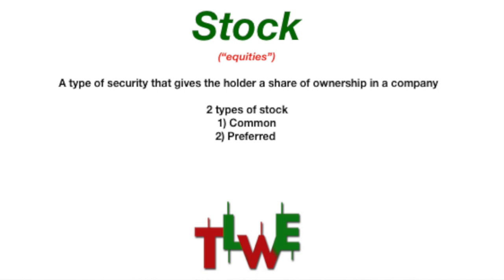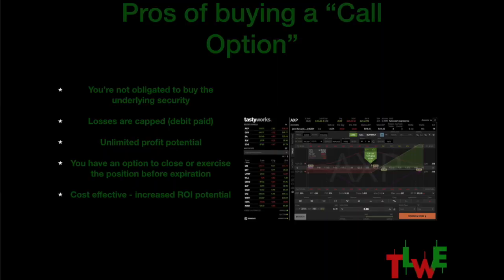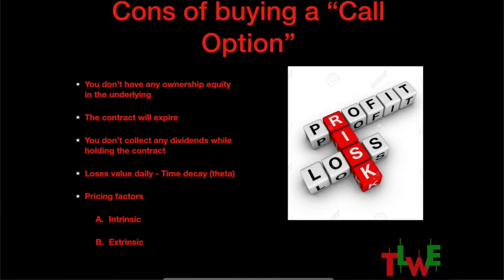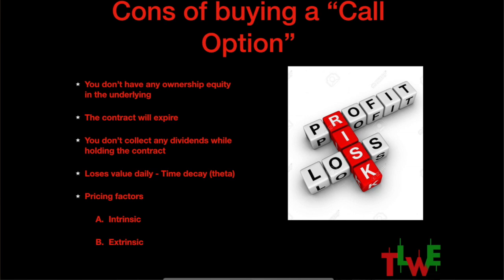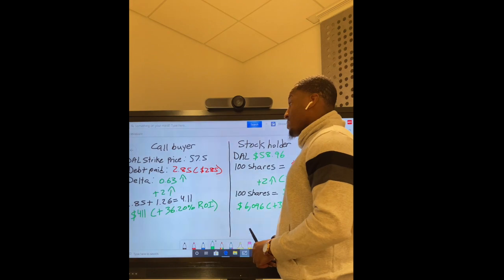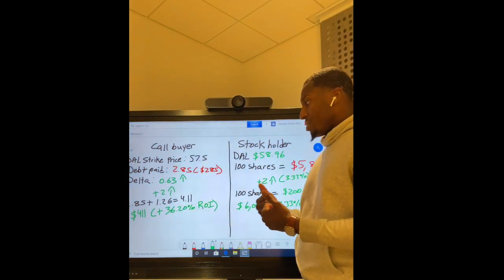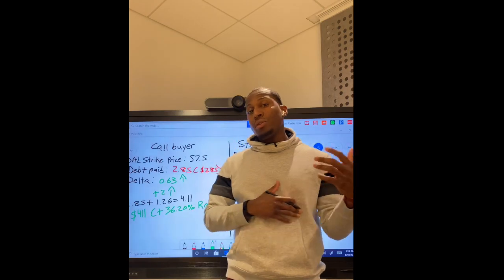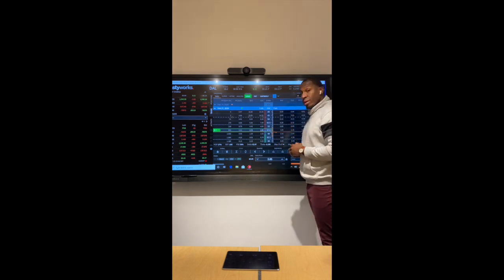What is a call option?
Here I touch on the basics of a call option and how it can be used to lock in a stock price for a specified amount of time. I will go more in depth about call options in more videos to come.